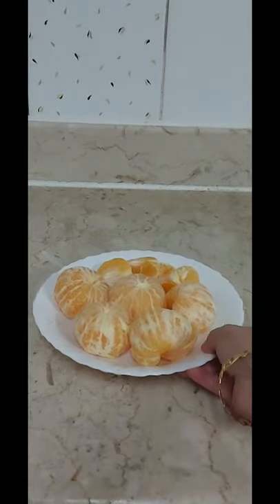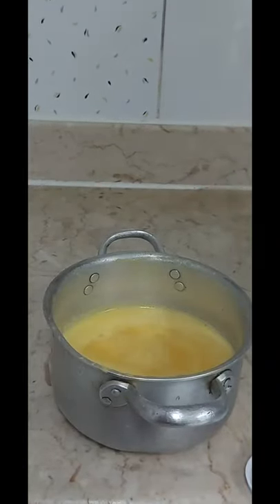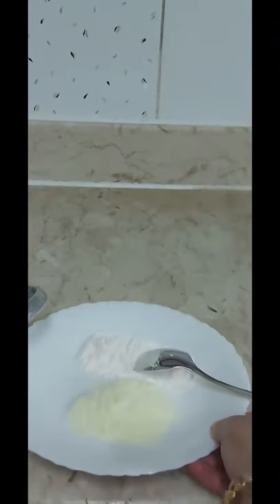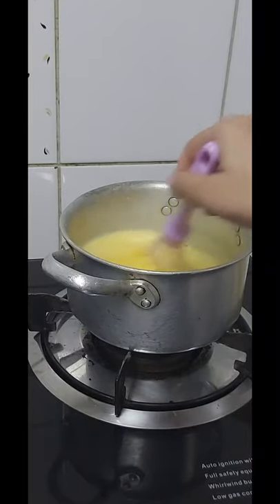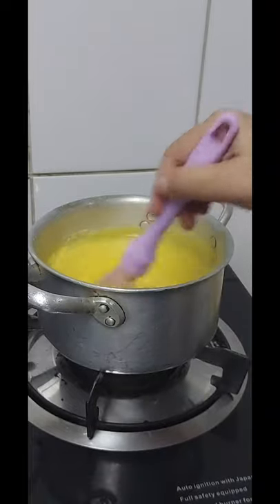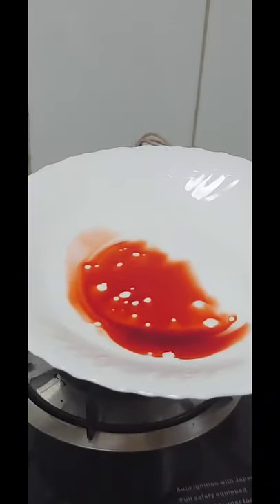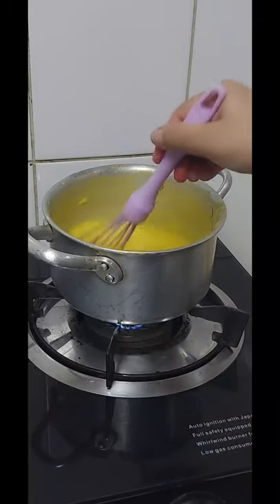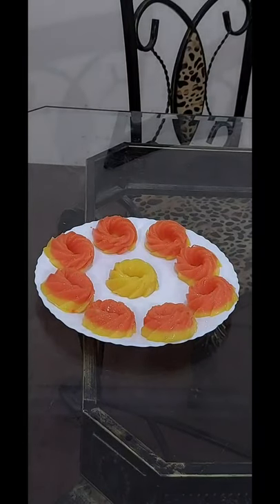Orange er jelly recipe. Zebu's vlogs in UAE.